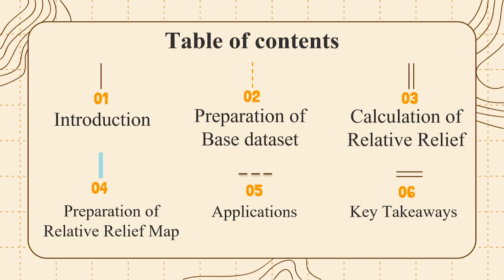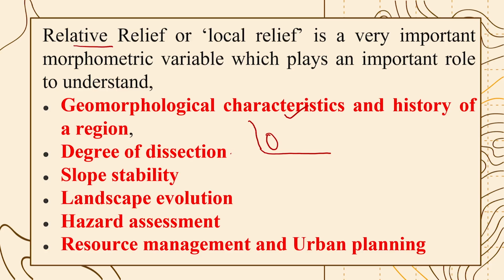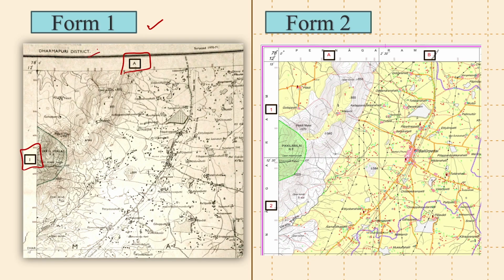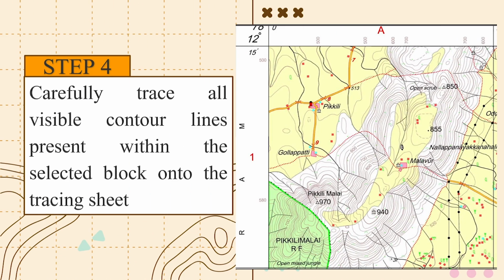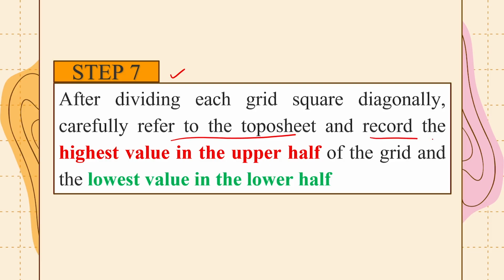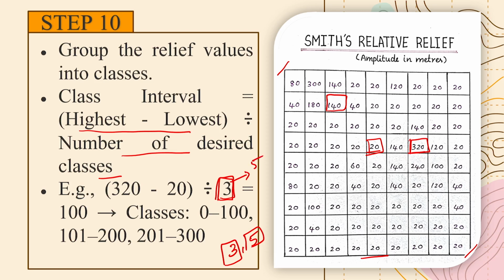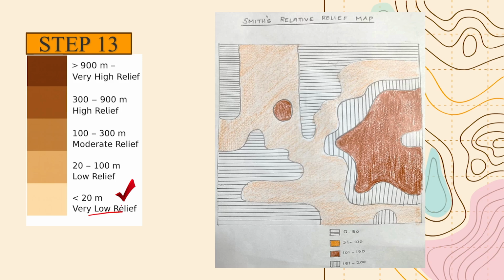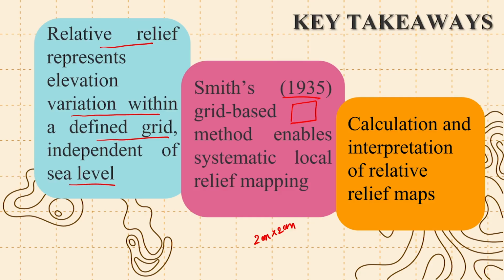Lecture 18 - Slope analysis – Smith’s Relative Relief Method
Ms  R  V  Shurmili